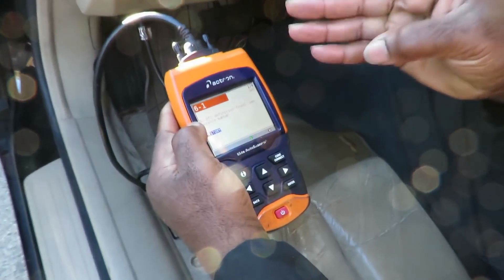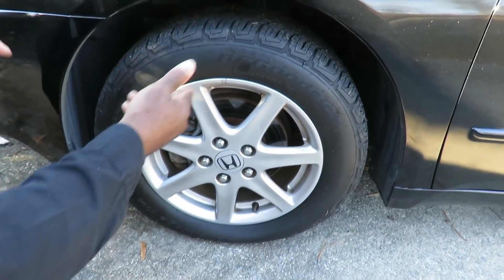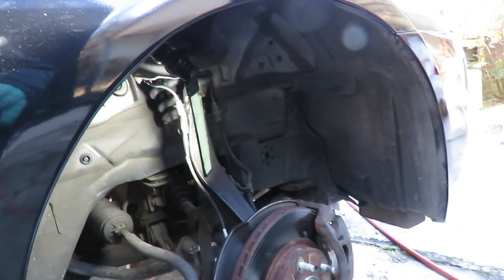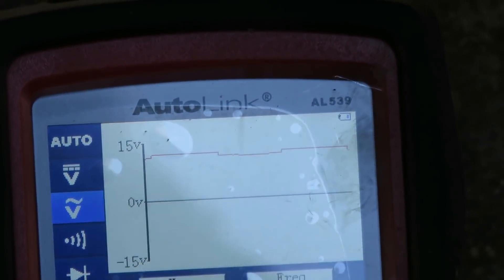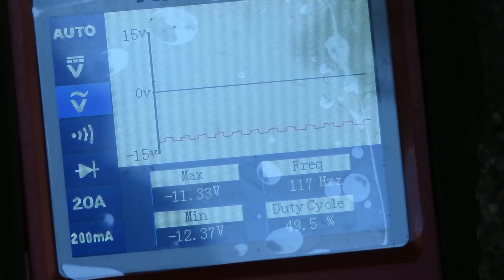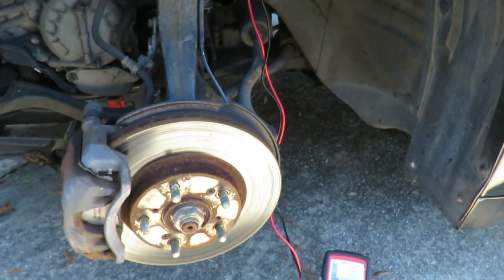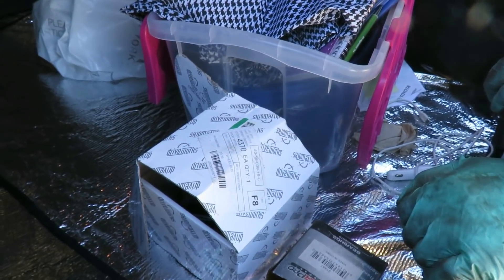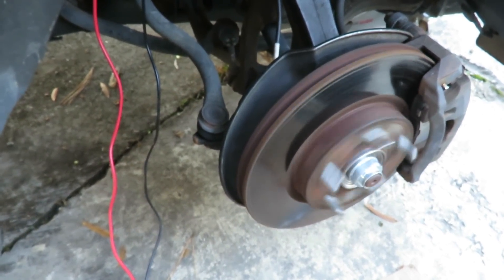⭐ 2004 Honda Accord - 3.0 - ABS Code 71-1 Wrong Tire Size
For MORE great Auto Repair Videos, visit us Video on diagnosing an abs code dtc 71-1 which is wrong tire size, on a 2004 honda accord with the 3.0 engine.